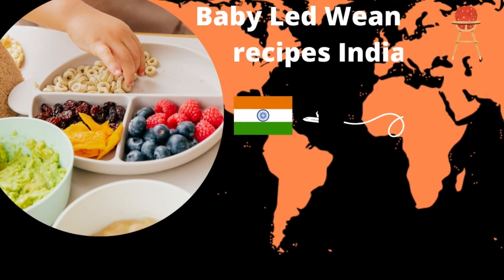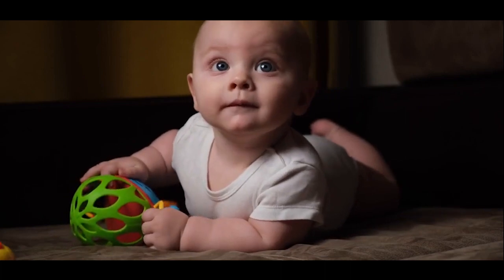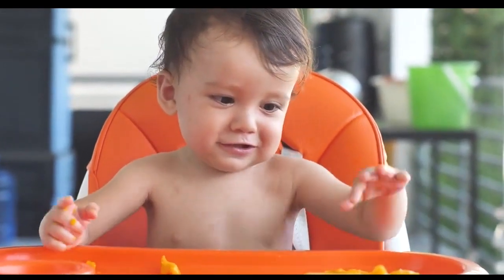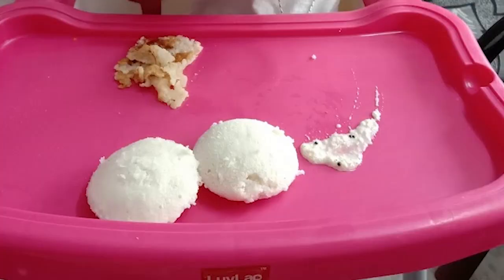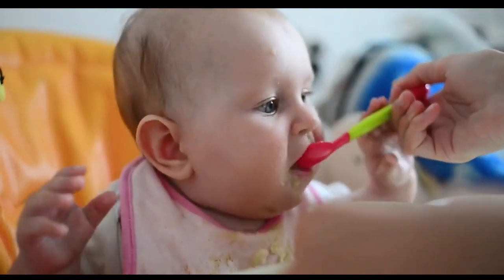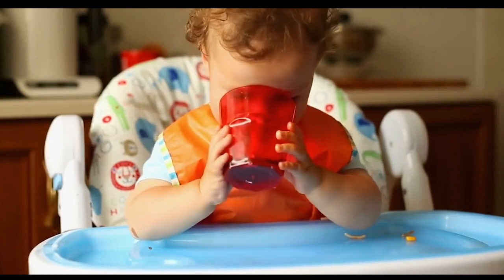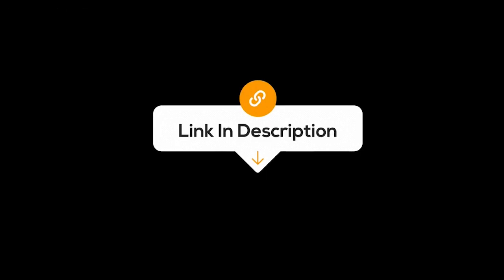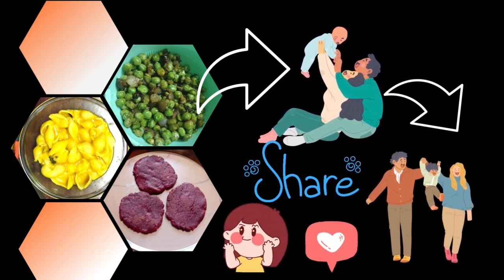When to Start Baby-Led Weaning (BLW) and Essential Items You Need!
00:00:00 - Intro
00:00:25 - When to Start BLW
00:01:00 -  Essential items for BLW
00:03:35 - Outro

 we'll guide you through the important aspects of BLW, including when to start and the essential items you'll need for a successful BLW journey.Starting solids is an exciting milestone in your baby's life, and BLW is a popular approach that encourages independence and exploration from the very beginning. We'll discuss the optimal age to introduce BLW, taking into consideration your baby's readiness cues and developmental milestones.
Additionally, we'll cover the essential items you'll need to ensure a safe and enjoyable BLW experience. From highchairs and baby-friendly utensils to plates with non-slip bases and waterproof bibs, we'll help you create a well-equipped BLW setup that promotes your baby's self-feeding skills.We'll also provide insights into choosing the right soft spout cup for water, ideal food storage containers, and a variety of safe and age-appropriate foods to include in your baby's BLW journey.Join us on our YouTube channel as we guide you through the exciting world of BLW, sharing tips, experiences, and delicious recipe ideas to make your baby's transition to solids a wonderful and enriching adventure.

So, if you're considering buying a product that I've recommended, I kindly ask you to use the affiliate link provided so that I may earn a small commission from these purchases.

Luv Lap 4 in 1 Convertible High Chair cum Booster Seat

StarAndDaisy Folding Baby High Chair

1st Step 5 in 1 Manual Baby Food Maker and Processor *This is a must buy product*

Sleeved Bib Baby Bib with Pocket

Baby Long Sleeve Bib

Cotton Baby Bibs with Titch Button

Straw Flexi Cup *This is a must buy product*

Toddler Training Cup & Spoon

Silicone Feeding Meal Set - Set of 4 Pieces